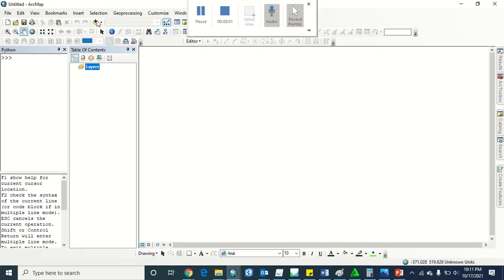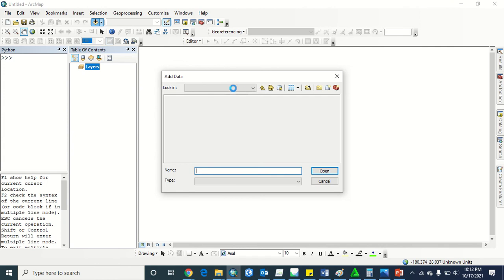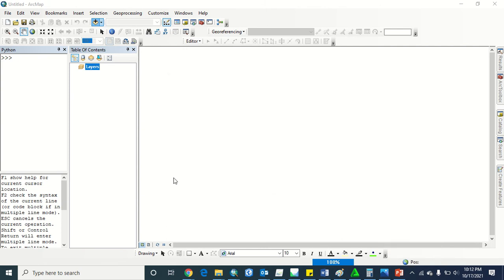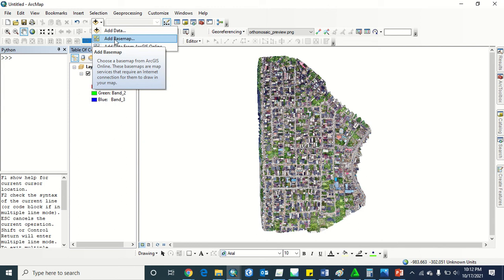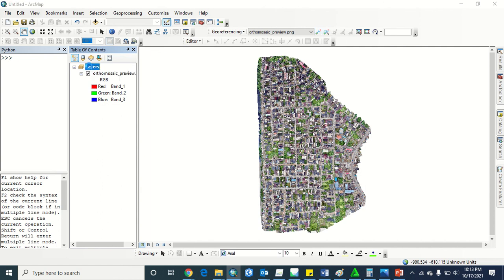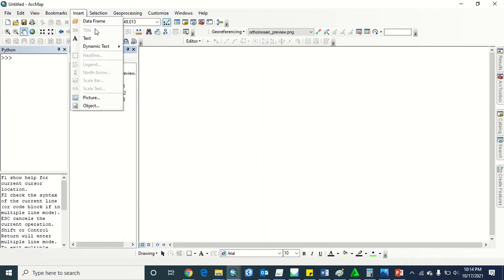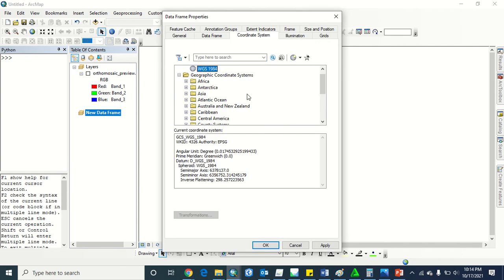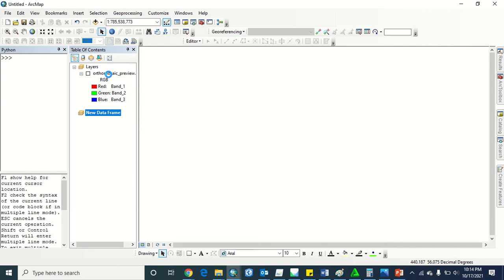How to Georeference without coordinate Part 1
This video explains how to Georeference in ArcGIS ArcMap using the address of a place without coordinate